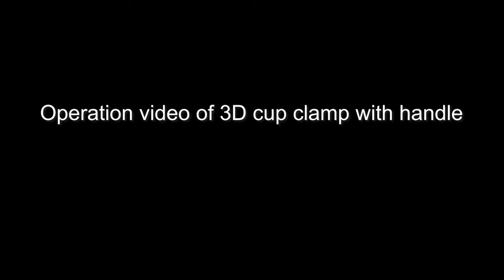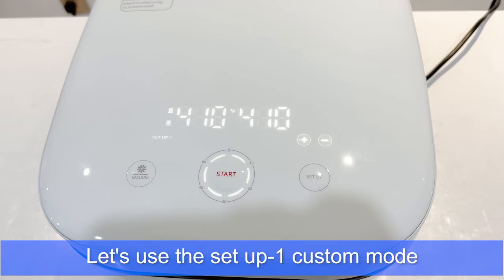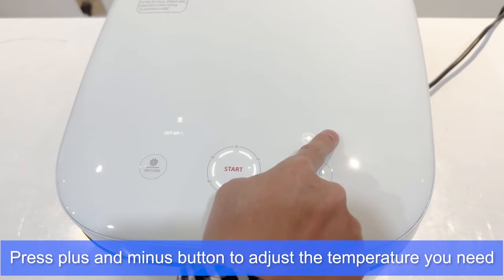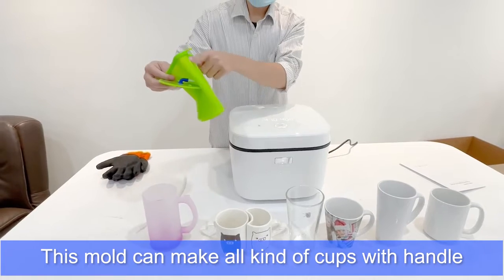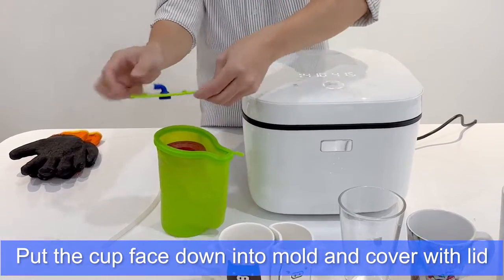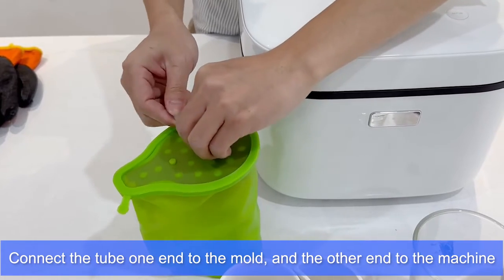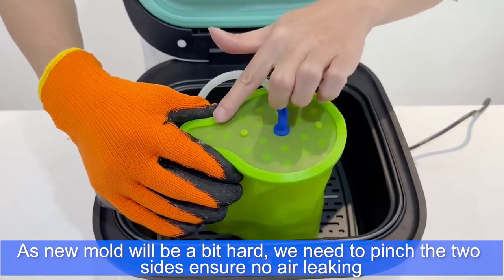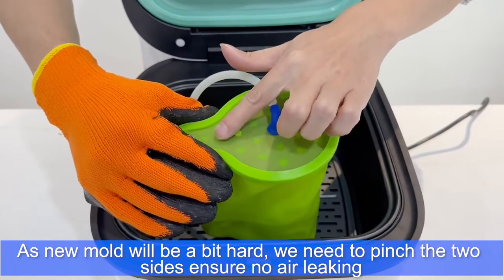SUNMETA SVOMK PD2800 TEACHING VIDEO OF HANDLE MUG CLAMP